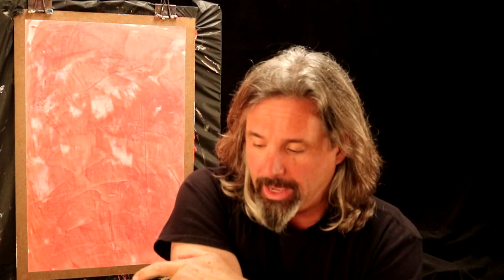Grasello Venetian plaster from Firmolux. Bi-colored, multi layered technique for walls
Two colored, multi layered venetian plaster technique using Firmolux Grasello lime based plaster